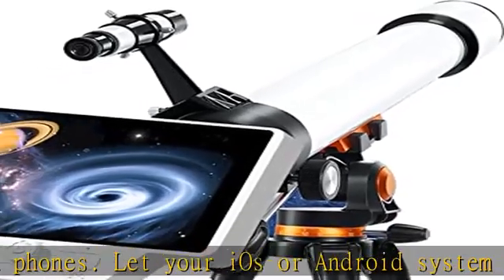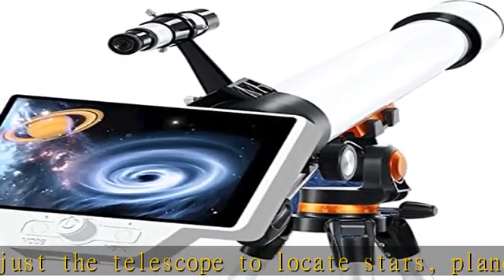Telescope Electronic Eyepiece XiLiHaLa, 5" LCD Digital Telescope Eyepiece Camera for Telescope 1.25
Telescope Electronic Eyepiece XiLiHaLa, 5" LCD Digital Telescope Eyepiece Camera for Telescope 1.25 inches Lunar Astronomy Camera, Wi-Fi Connection Remote Control, iPhone Android Compatible